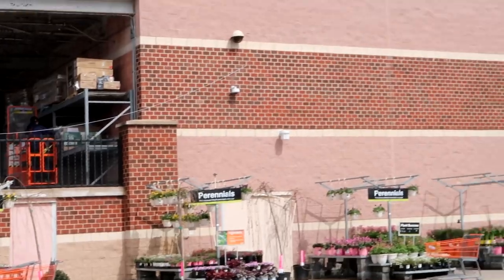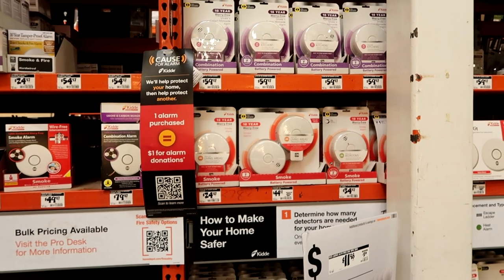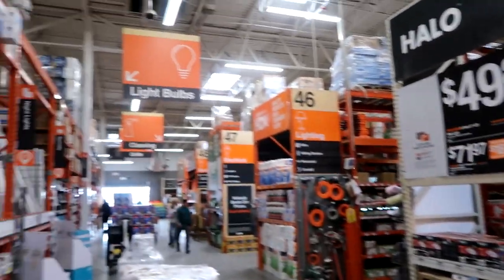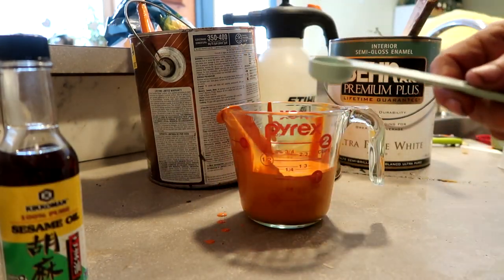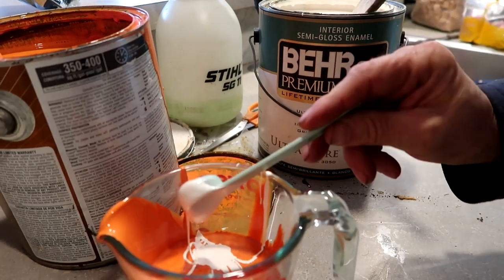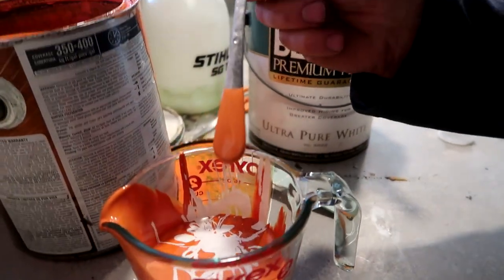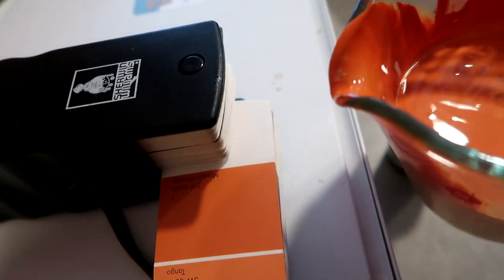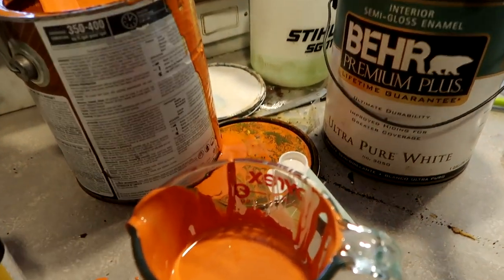Fun Painting Houses - How I Do It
I pretty much hate painting, with a passion...or with a brush.  The only thing that gets me through it is using a bit of color.
If you want to rent a white house with cheap fixtures and junkie cabinets that looks like a box store blew up in your place. These homes may not be exactly what you are looking for.
Now they aren't the best homes in town by any stretch, but know that I'm trying my best to make it nice for you.

I picked maybe one color out of the bunch here...the rest were picked by a house full of girls and then one pro designer came in and made some detail changes.  The designer was good.

As for the layout of the kitchen, blame me. I took out a wall some years back and put up the fake beam to give kinda an Alpine look.  The floating cabinet along the wall that is mounted on an angle was great fun.  I still don't have a proper top for it.

90%. My other video told the story of how I take things to 90%.

For the record. I'm painting bedrooms a light light gray these days. It is called Drizzle. Bathrooms may get a little fun paint but mostly kitchens and living rooms are getting the colors.

I can't paint like this in all houses.  Some folks are staying for the long haul and whatever they prefer will win out.  This house has people stay for a few years while they are finishing up research or whatever.

I'm going out to change the oil now. It rained so no yard sales. sadness.

tHanks YouTube for letting me post this nonsense.